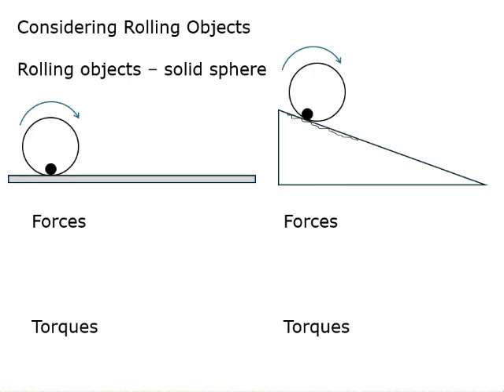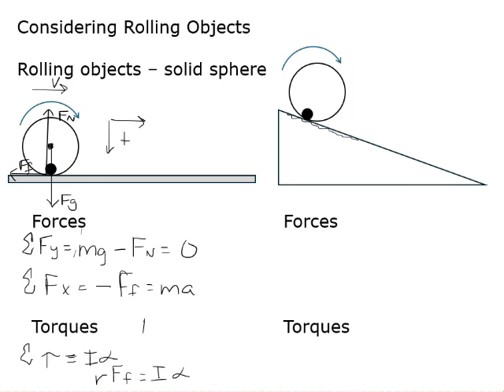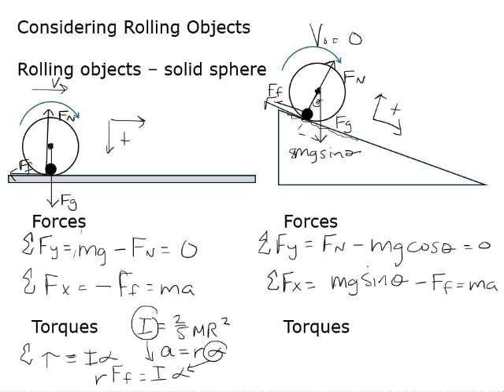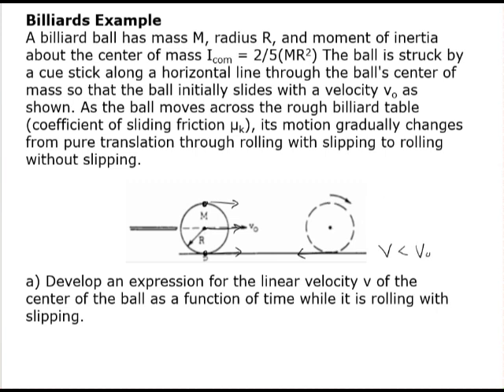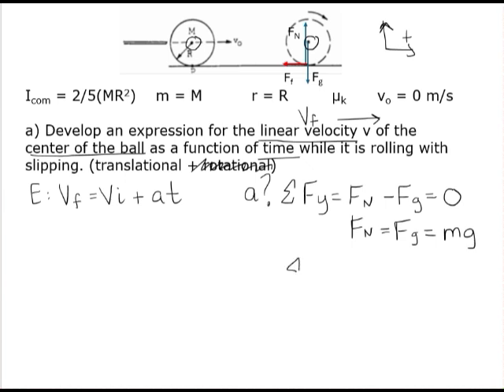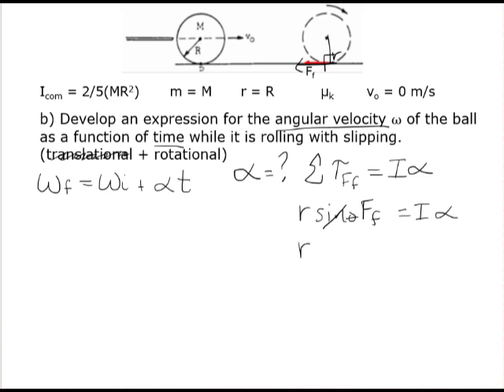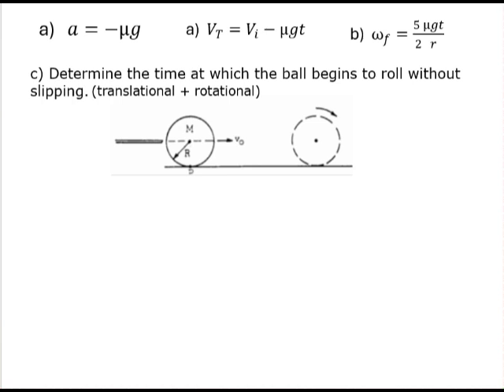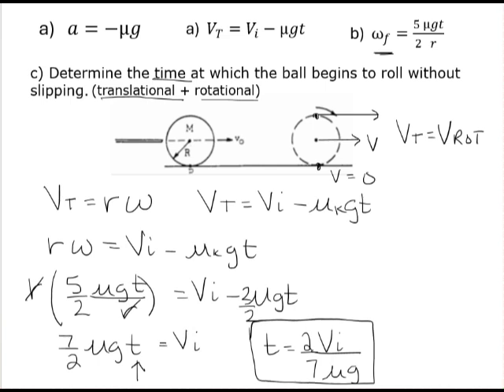Rolling Billiard Ball Example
AP Physics 1 - Example connecting translational motion and rotational motion to create rolling motion.